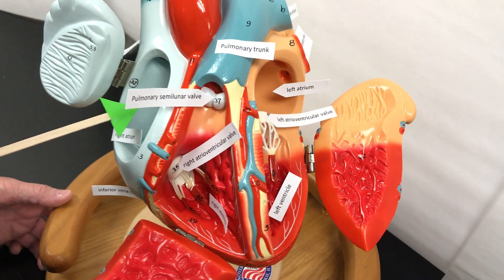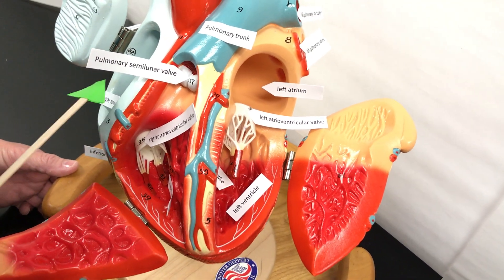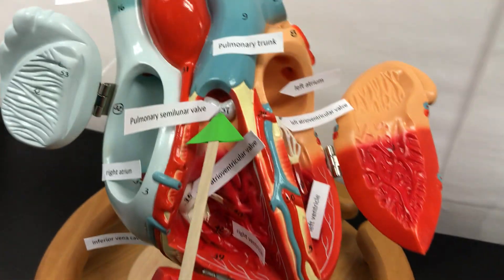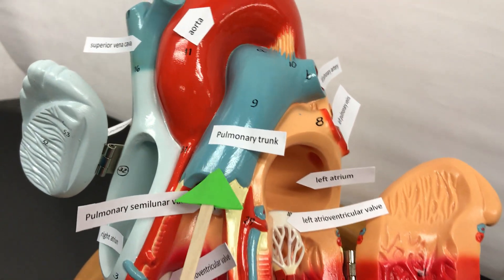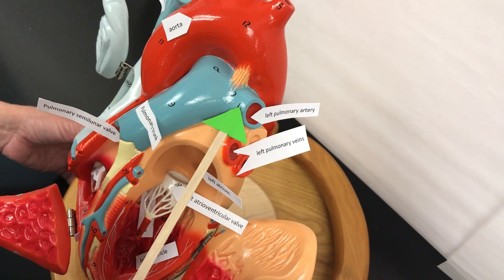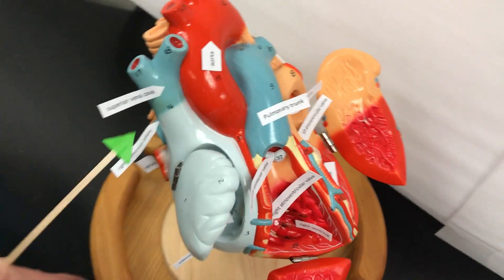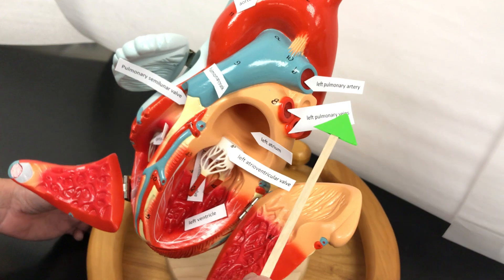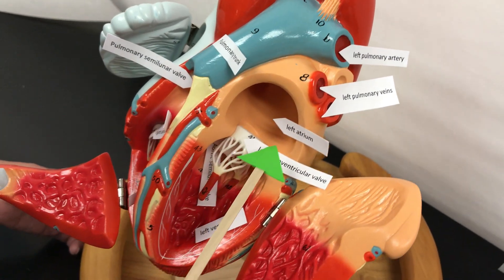CCC Online Biology Lab - Cardiovascular System, Heart Model Circulation/Flow of Blood